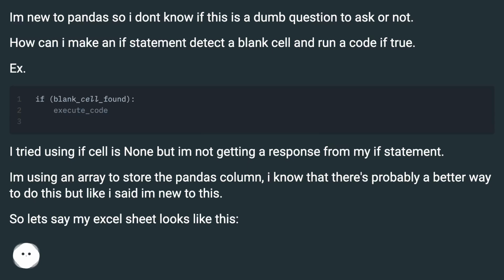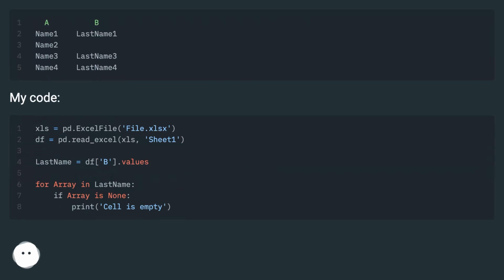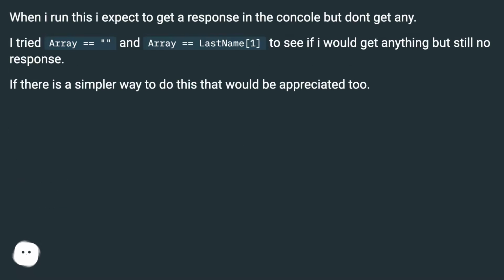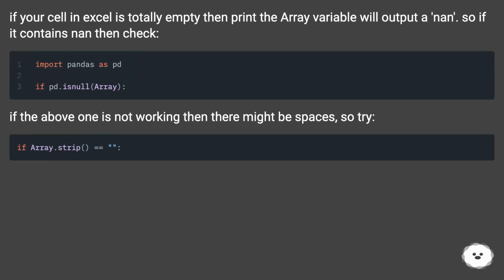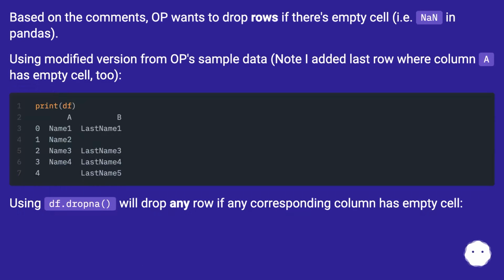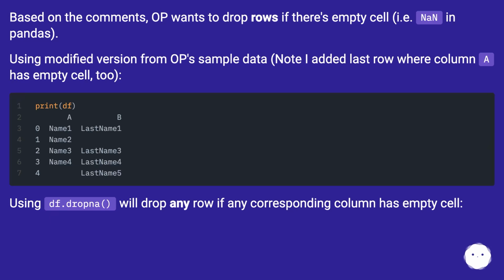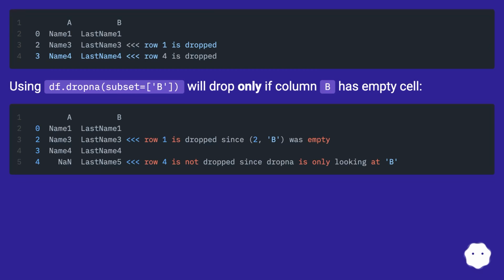How to find blank cells in excel using pandas?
Chapters
00:00 How To Find Blank Cells In Excel Using Pandas?
01:02 Answer 1 Score 4
01:22 Accepted Answer Score 1
02:03 Answer 3 Score 3
02:13 Thank you